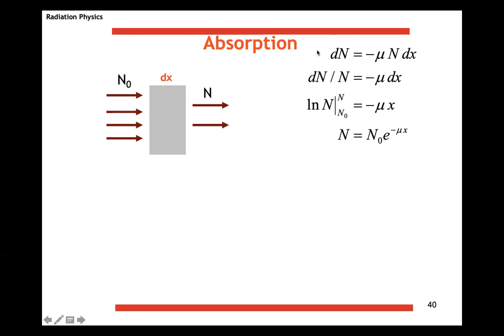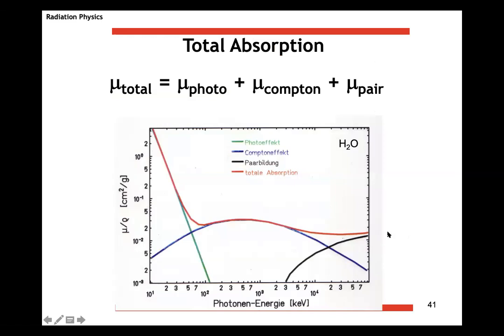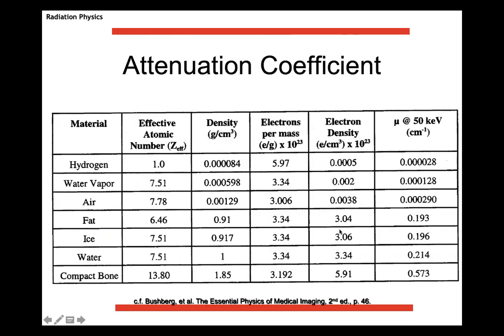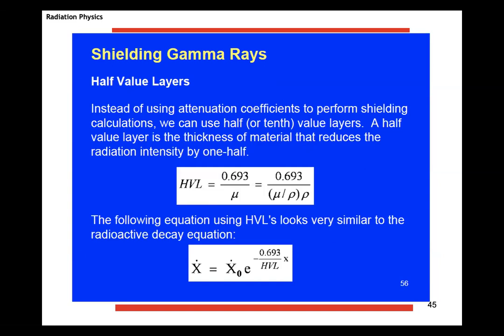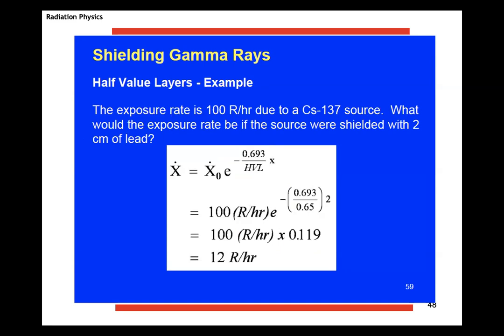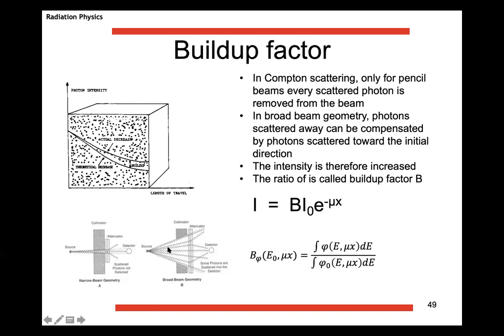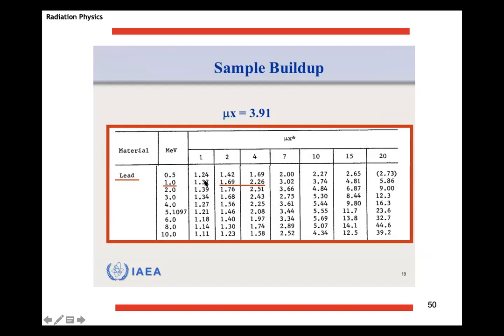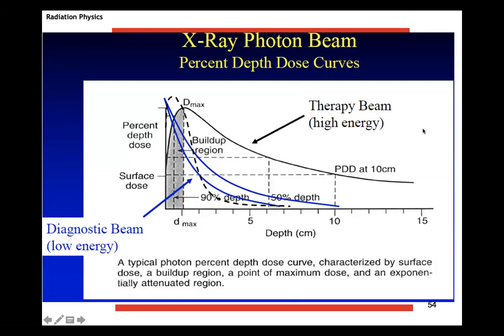Lecture 1 part 2 Radiation Physics -1